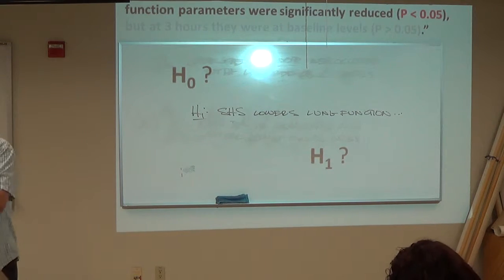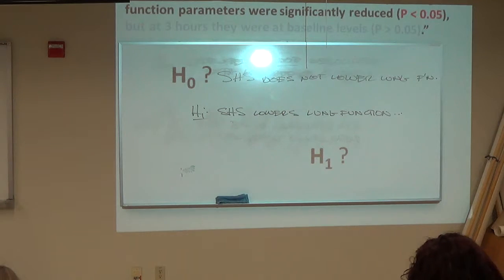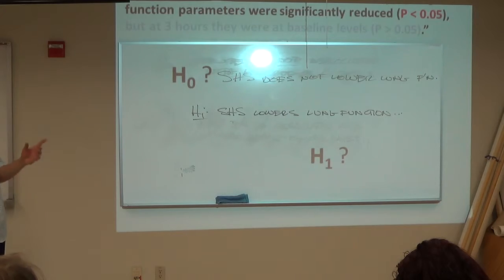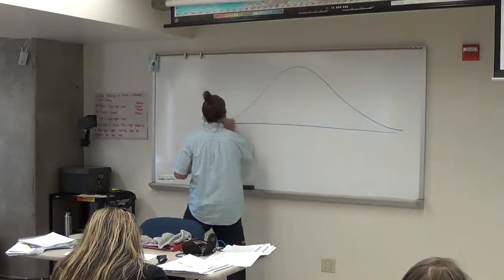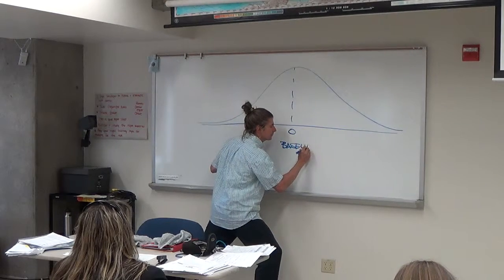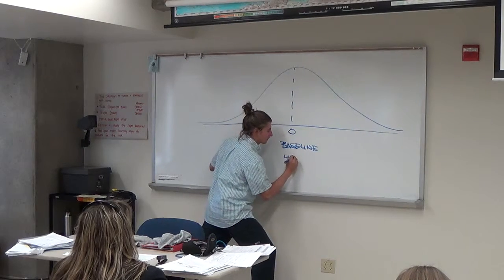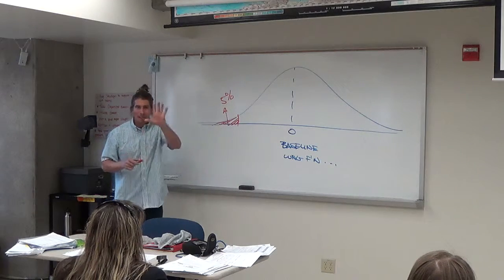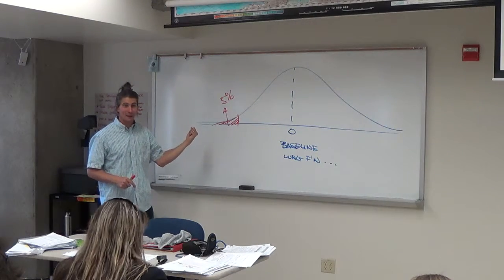4.29.14 (Intro to Hypothesis Testing (the wrapup - part 9)